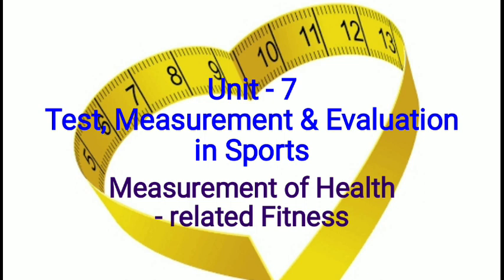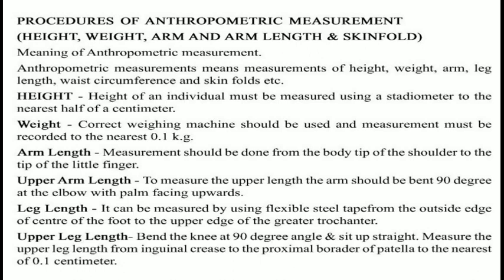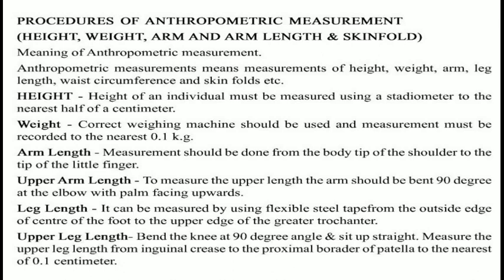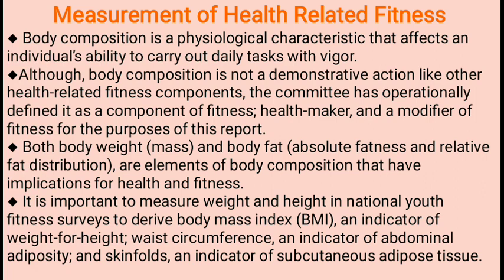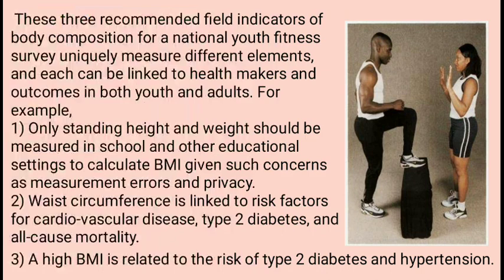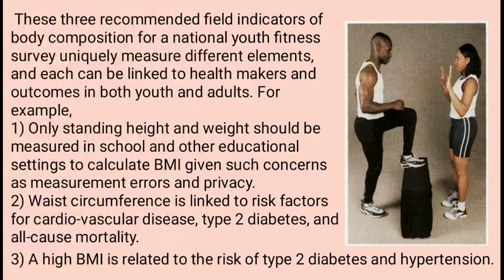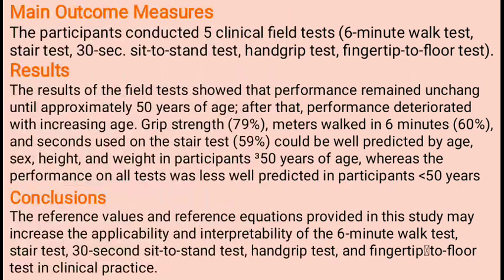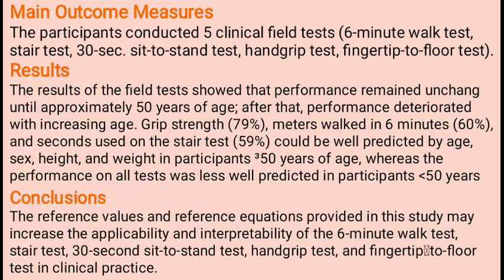Class 11 (Physical Edu.) Unit 7 Test, Measurement & Evaluation in Sports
Measurement of Health Related Fitness